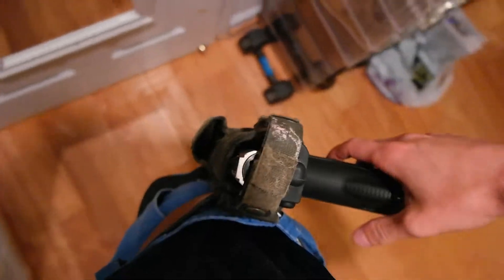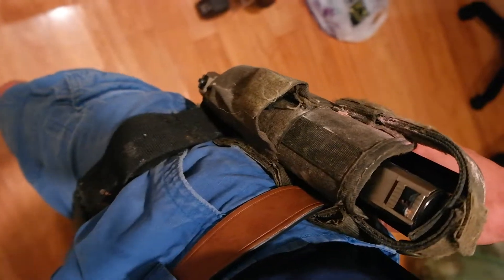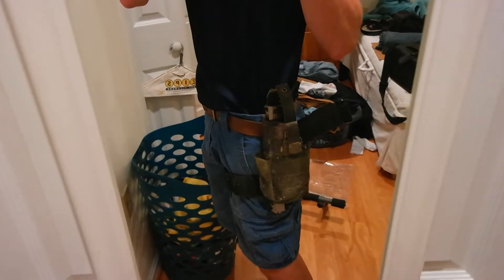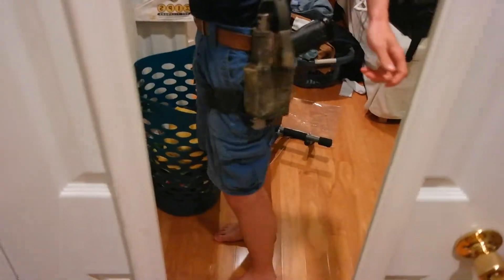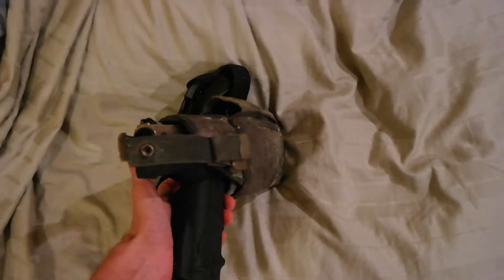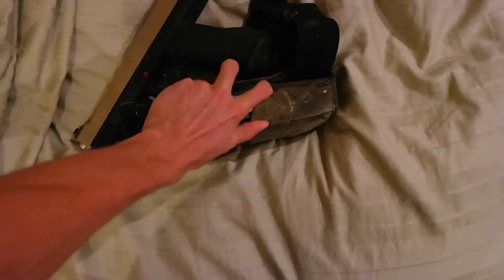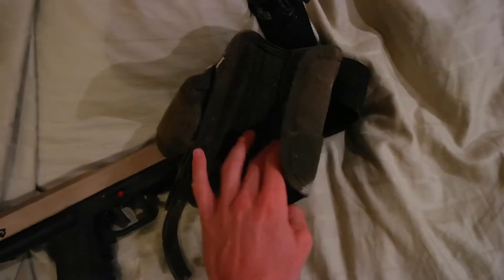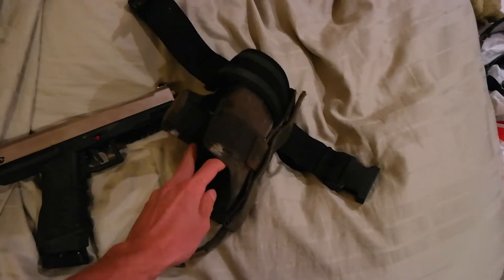Condor Tornado Holster review video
This is a quick review of the Condor Tornado holster (link below) for a dude on my Magfed Paintball page on Facebook. This thing is pretty great for somebody on a budget. Hope this helps, enjoy!

Recorded using Samsung NX3000 camera.
Edited using VLC Media Player.